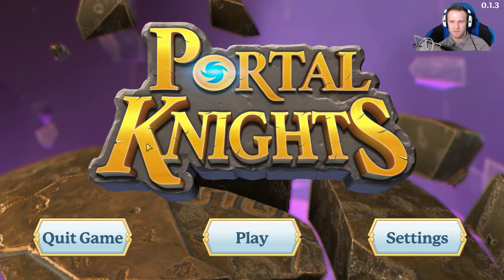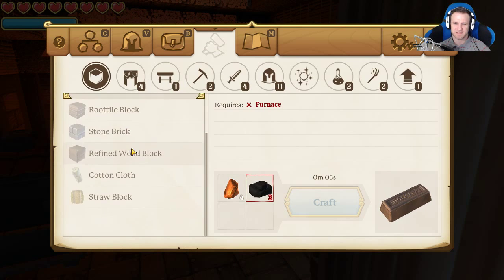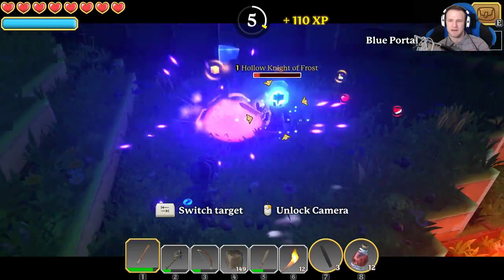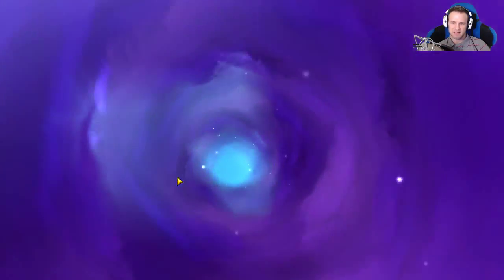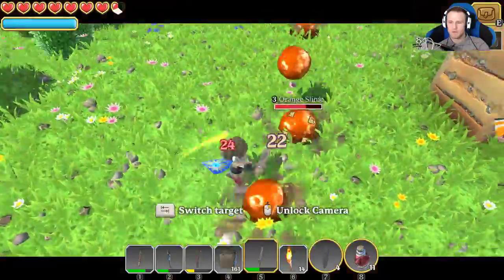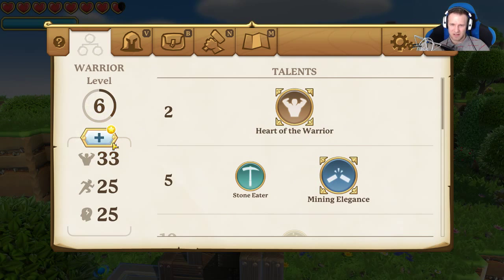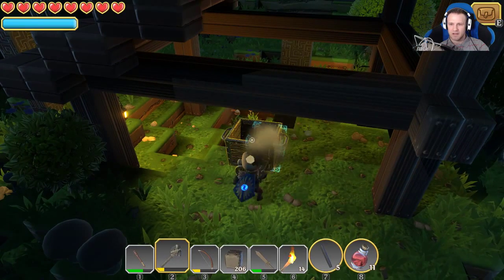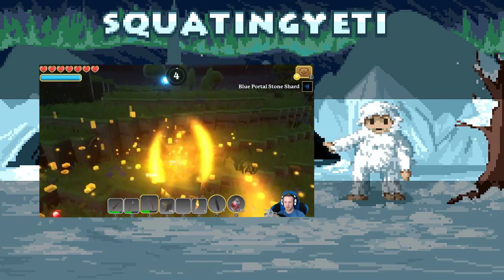Portal Knights Ep: 5 "Island Explorer"